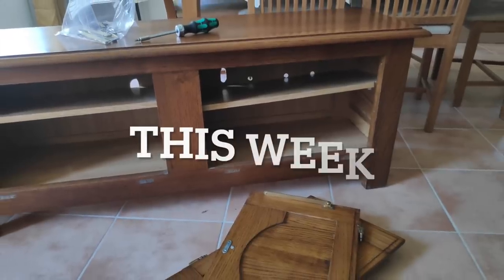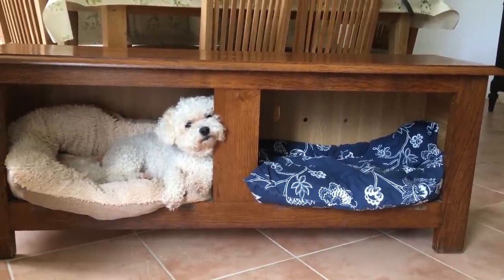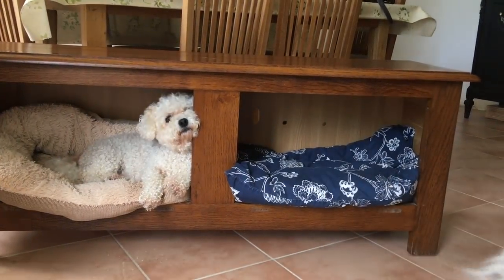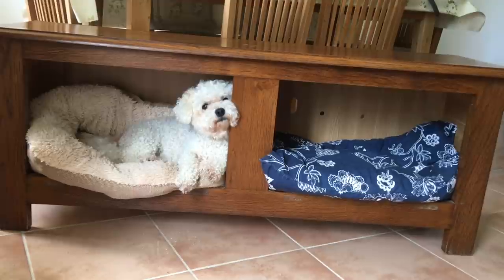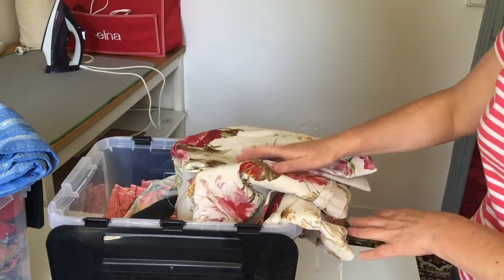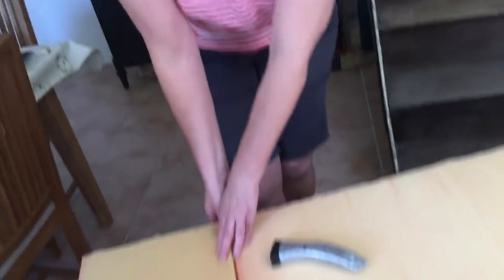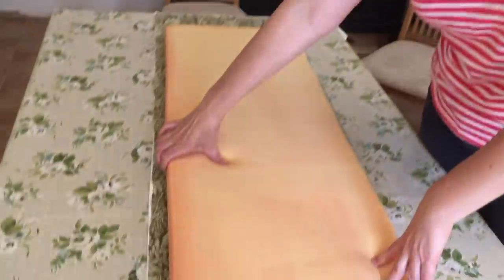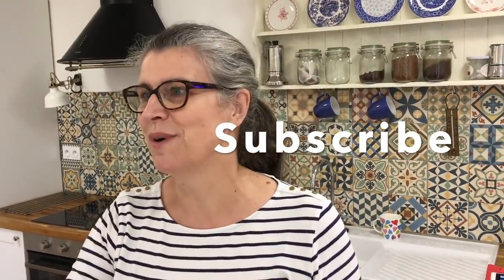My Dog Bench Window Seat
My Dog Bench Window Seat  - A Collaboration for Upcycling & Renovating with Shoestring Jane

This week is an upcycling  an unwanted cabinet into a bench seat and luxury dog accommodation.
This is an upcycling collaboration with fellow YouTuber Shoestring Jane

Equipment used
Camera  : iPhone
Editing : iMovie

Apple iMovie

0:00 Introduction
0:37 THIS WEEK
1:24 UPCYCLING CHALLENGE
2:36 WHAT'S THE PLAN?
3:31 WHAT WE ARE USING
5:55 CUTTING THE FOAM
6:28 SANDING
7:24 PAINTING
8:25 FABRIC PREPARATION
9:12 A BOX SHAPED CUSHION COVER
11:33 BOX CUSHION REVEAL
13:00 CUSHION COVER TRICKS
13:31 PILLOWS NEXT
17:14 ANOTHER JOB WELL DONE